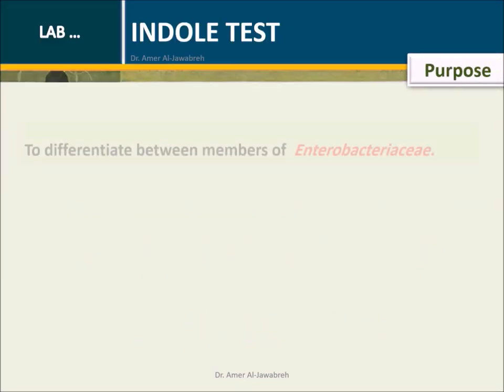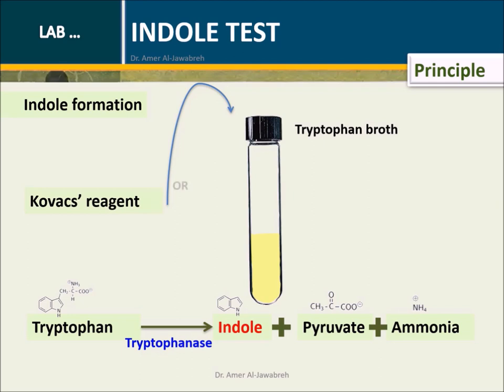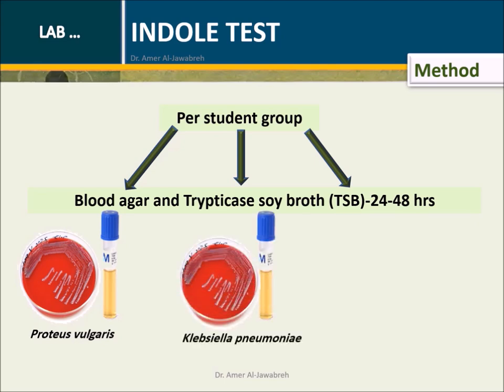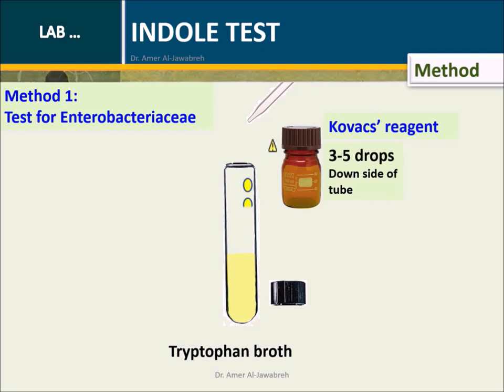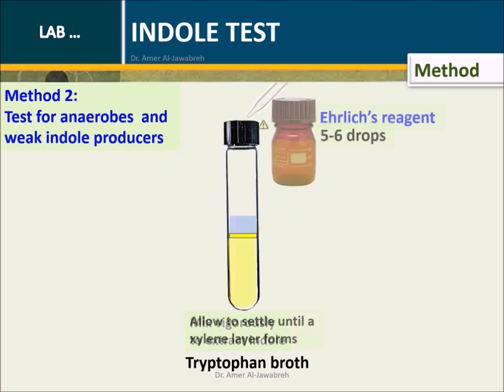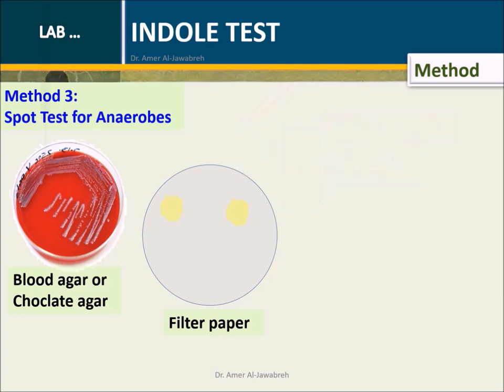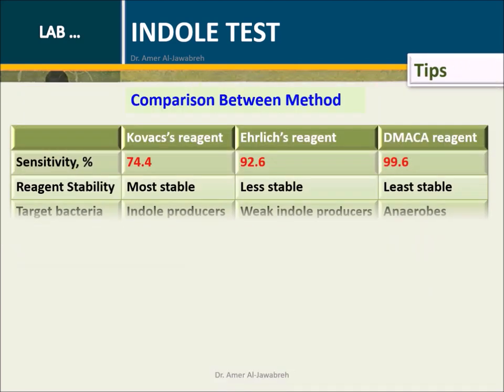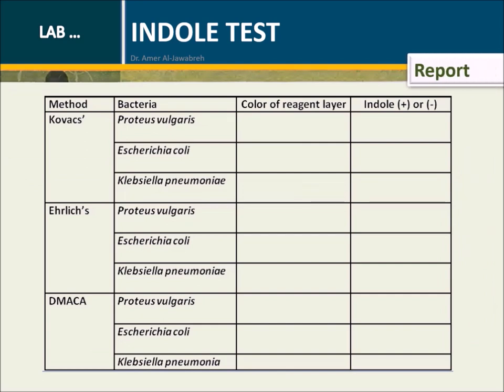Indole test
Course: Diagnostic Microbiology